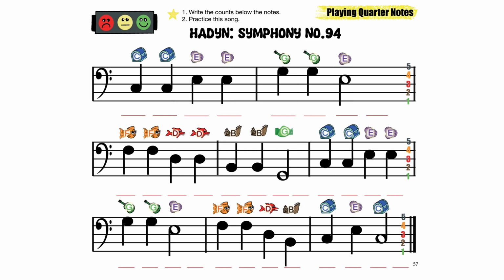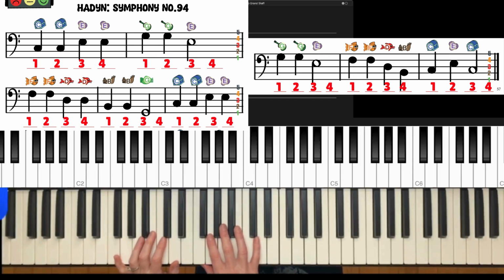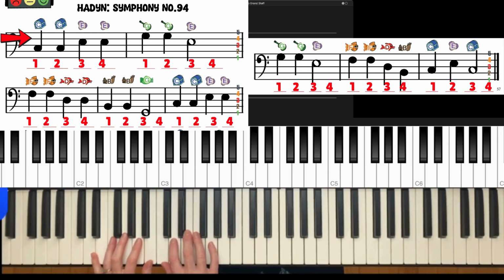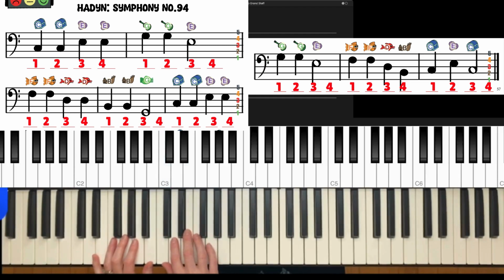Notes by Charlotte - Free Piano Lessons - Level 1 Lesson 25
Lesson 25 - Quarter Notes - This lesson is part of a piano program called Notes by Charlotte.  Learn to play in a better way by following the free lesson videos.  Materials can be purchased from notesbycharlotte.com.

Treble in Grand Staff - A children's story that teaches notes.
Notes - A workbook that continues not learning in a fun way.
Learn to Play Piano - Combine everything together and learn to play the piano.  This book is a solid foundation for anyone wanting to learn music.